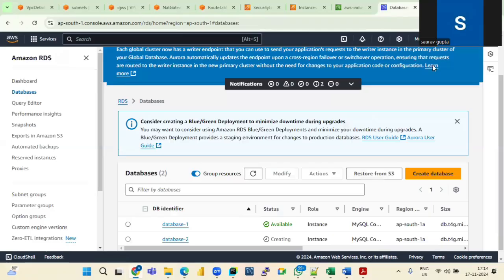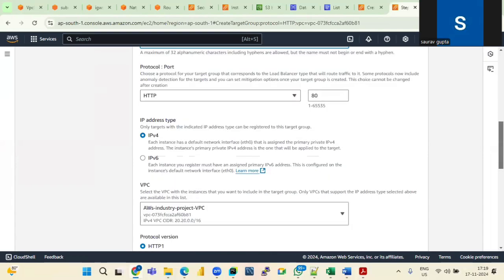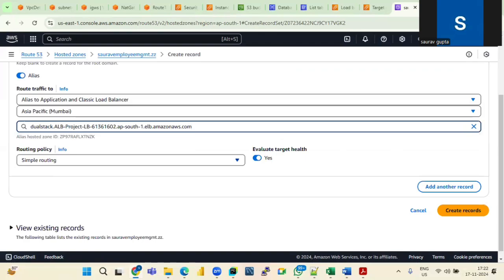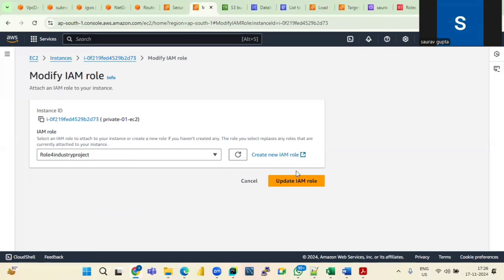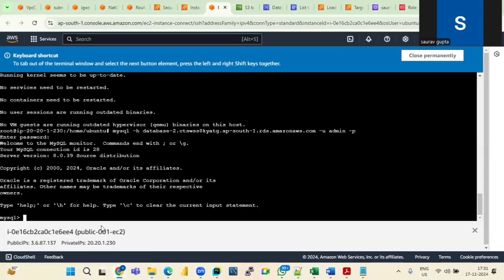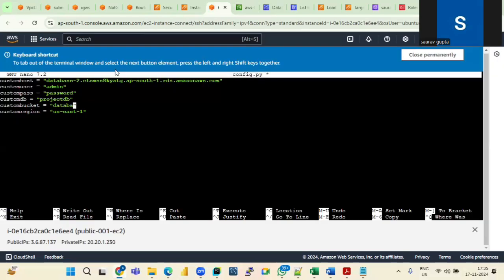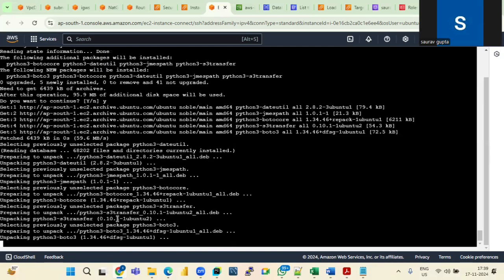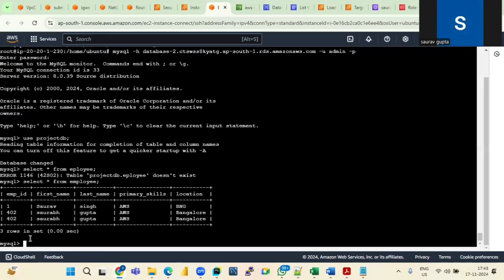Aws End to End Industry Level Project | Part-2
Get ready to take your cloud computing skills to the next level! In this video, we're exploring the concept of End-to-End Industry Level on AWS, a game-changing approach that enables organizations to build and deploy scalable, secure, and efficient cloud-based systems. Whether you're a seasoned cloud architect or just starting out, this video will provide you with a comprehensive understanding of what End-to-End Industry Level on AWS means, its benefits, and how it can be applied in real-world scenarios. So, what are you waiting for? Let's dive in and discover the power of End-to-End Industry Level on AWS!